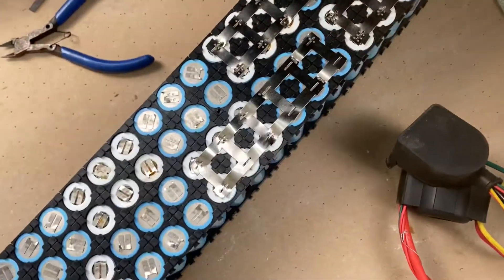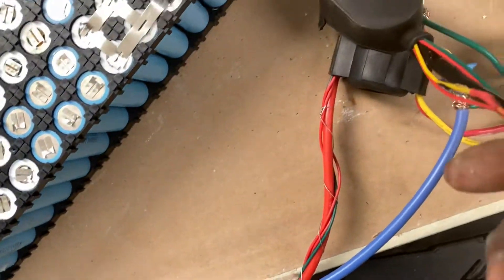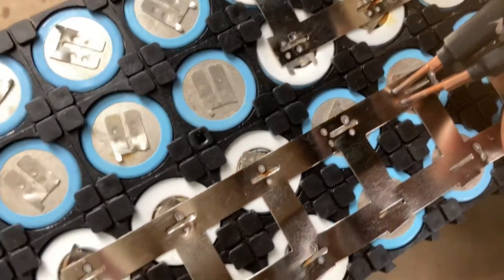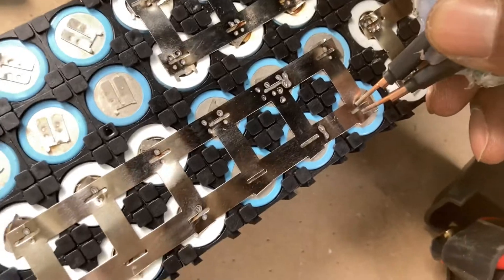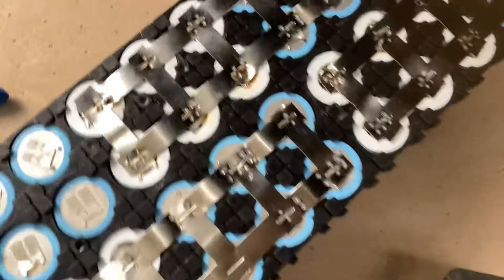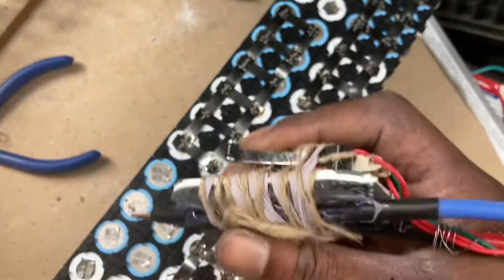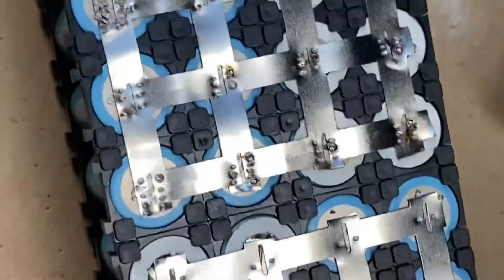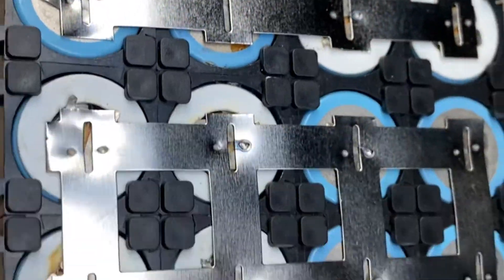Cheap Homemade Spot Welder! Under $20 😱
Take a look at this homemade spot welder with full safety.

Portable Mini Spot Welder Machine Test 18650 Battery tap welder